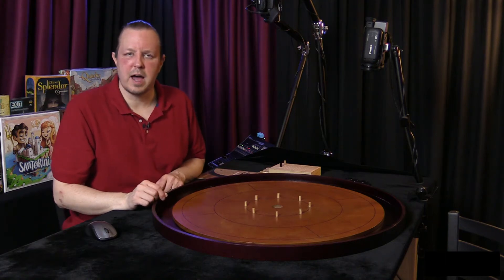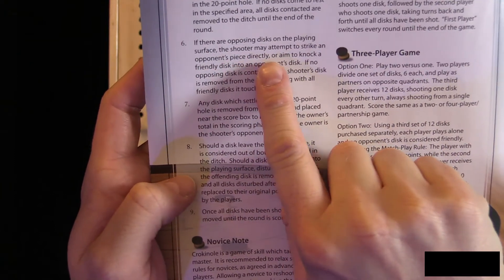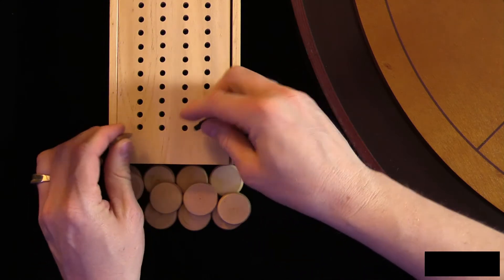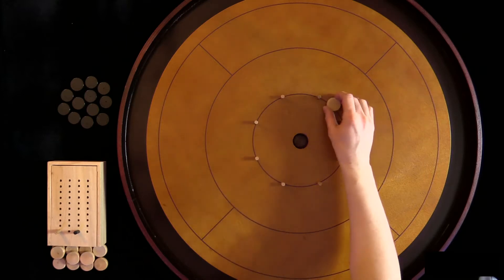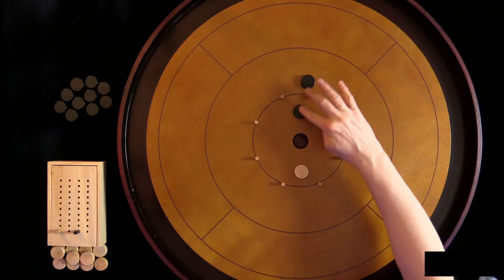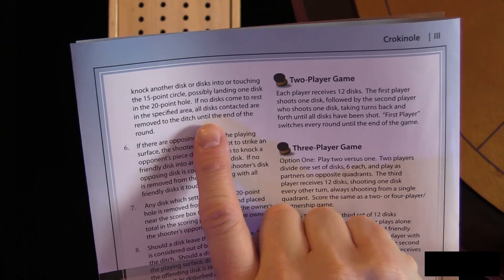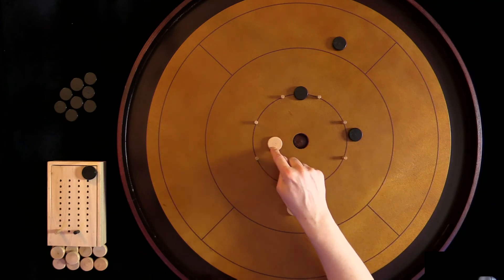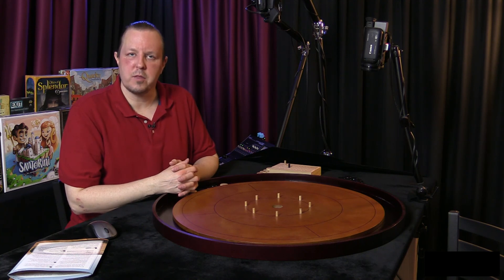Crokinole: How to Play